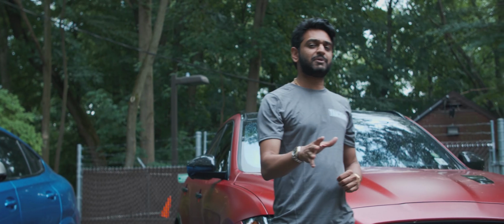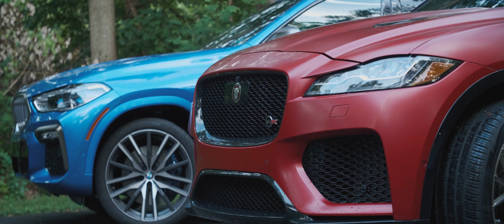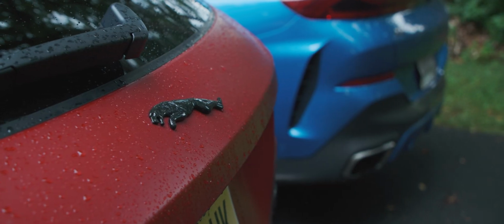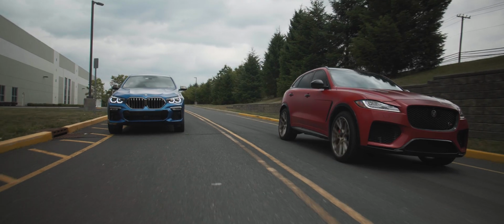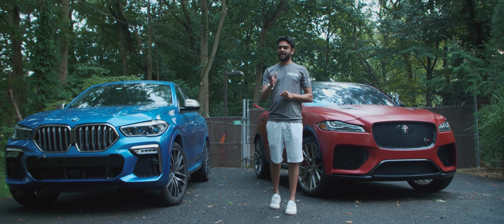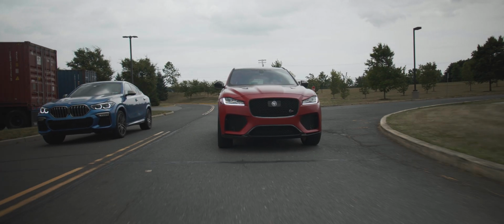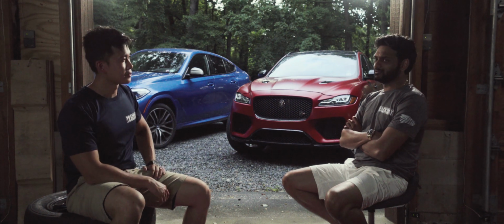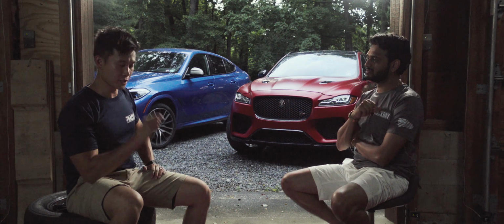2020 BMW X6 M50i (523HP) vs. Jaguar F-Pace SVR (550HP) | 1/2 MILE DRAG RACE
Dan and Sean race each other with their daily drivers.

Track Day is a channel dedicated to producing unique cinematic content and in-depth reviews on performance cars. We love cool cars. We love driving fast. And we're all about the half mile and 60-130.